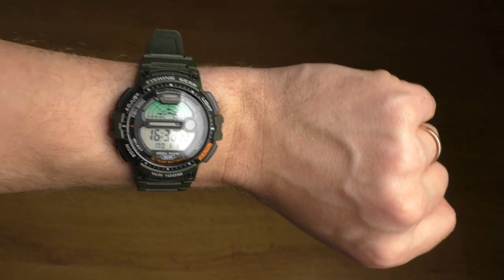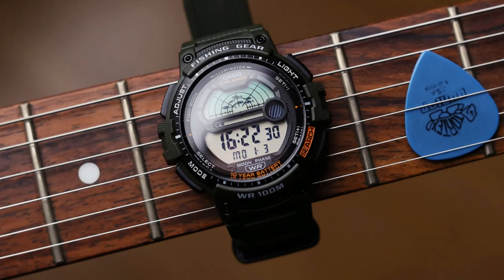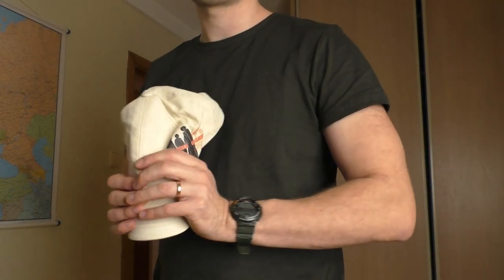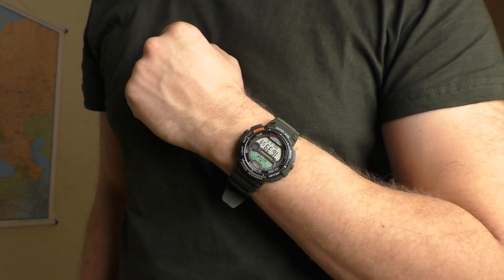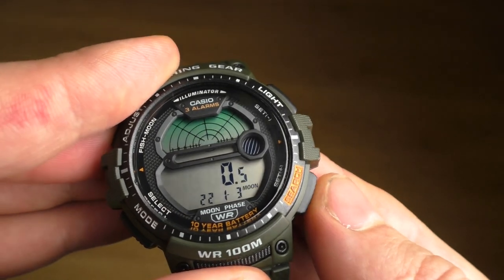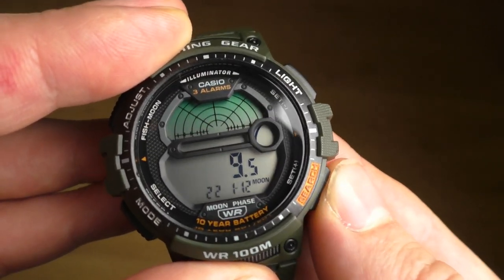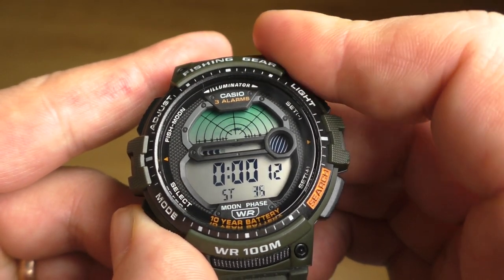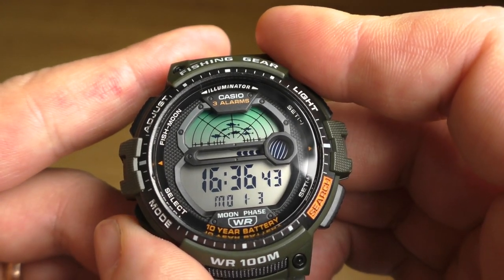How does it work? Casio fishing watch.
Using moon phase with tides calculate expected fish activity. But how does it feel? Casio WS-1200H.